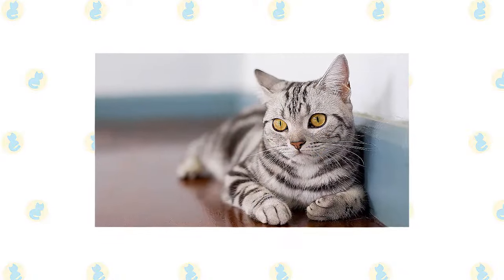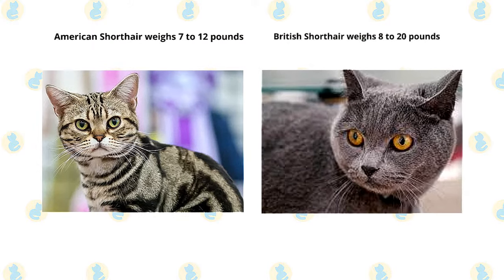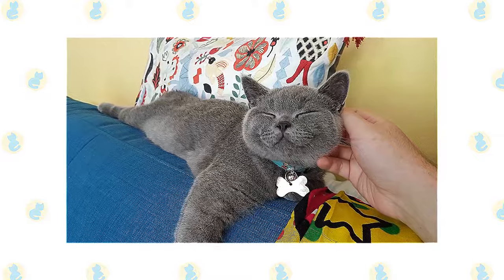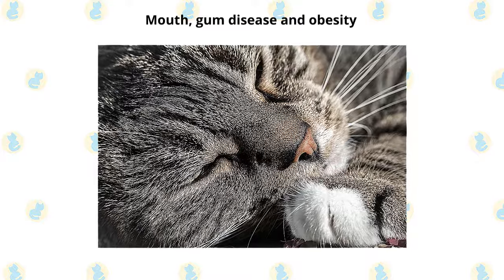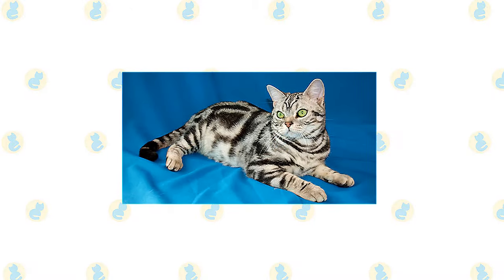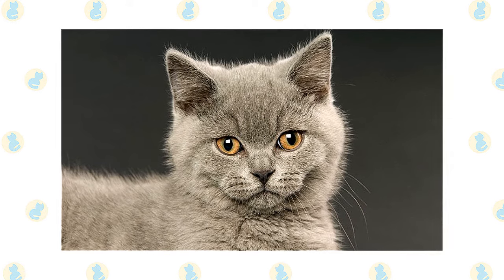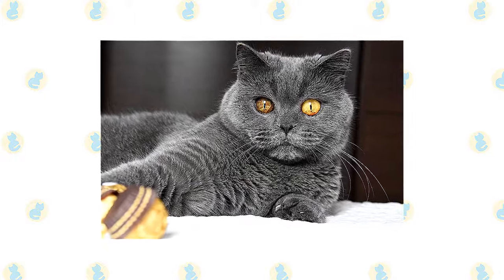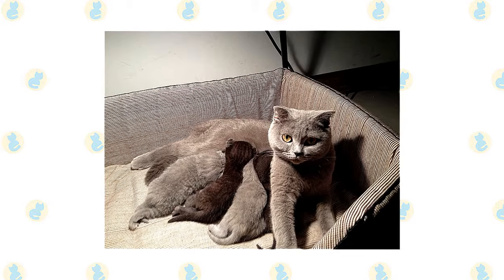American Shorthair VS. British Shorthair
American Shorthair versus British Shorthair.

What are the differences between the two cat breeds?

Formerly used to keep rodents and vermin away from food stores, the American Shorthair still enjoys exercising her hunting skills on unsuspecting insects. As a smart, moderately active feline, she enjoys learning tricks and challenging her intelligence with puzzles and interactive toys.

The British Shorthair is an easygoing feline. She enjoys affection but isn’t needy and dislikes being carried. She’ll follow you from room to room, though, out of curiosity. British Shorthairs aren’t lapped cats, but they do enjoy snuggling next to their people on the couch.

The American Shorthair weighs 7 to 12 pounds while British Shorthair's Males weigh 12 to 20 pounds, then females weigh 8 to 14 pounds.

The adaptable and good-natured American Shorthair retains his hunting ability, but these days he is more likely to be a family companion, a job at which he excels. He has a middle-of-the-road temperament, being calm but not comatose. The American Shorthair is moderately active and enjoys a good playtime as much as the next cat, but he’s not overly demanding of attention or activity.

As befits a working-class cat who has made good, he is smart and enjoys playing with puzzle toys and interactive toys. He has a sociable nature and isn’t the type to hide under the bed when visitors arrive. This is a placid cat but one that doesn’t especially like being carried around. Let him stand on his own four feet. He may or may not be a lap cat, but he will always appreciate having a spot next to you on the sofa or at the end of the bed.

The British Shorthair is mellow and easygoing, making him an excellent family companion. He really enjoys affection. Expect him to follow you around the house during the day, settling nearby wherever you stop.

Full of British reserve, the British Shorthair has a quiet voice and is an undemanding companion. He doesn’t require a lap, although he loves to sit next to you. Being a big cat, he isn’t fond of being carried around.

British shorthair is a cat with a moderate activity level. He’s energetic during kittenhood but usually starts to settle down by the time he is a year old.  More mature British Shorthairs are usually couch potatoes, but adult males occasionally behave like goofballs.

When they run through the house, they can sound like a herd of elephants. British Shorthairs are rarely destructive, their manners are those of a proper governess, not a soccer hooligan. They welcome guests confidently.

Both pedigreed cats and mixed-breed cats have varying incidences of health problems that may be genetic in nature. American Shorthairs and British Shorthairs are generally healthy, but be sure to ask a breeder about the incidence of health problems in their lines and what testing has been done for any that are genetic in nature.

The American Shorthair is a hearty and healthy breed. Some instances of hypertrophic cardiomyopathy have been recorded, but it’s unknown if the condition is hereditary. Their flat face also makes the breed more susceptible to ocular and respiratory issues. They are genetically predisposed to mouth and gum disease and their laid-back nature increase their risk of obesity. Reputable breeders test thoroughly to avoid breeding cats with genetic diseases.

British Shorthairs are susceptible to gingivitis, hypertrophic cardiomyopathy, and hemophilia B. Obesity is another concern, as this cat loves to eat and leads a relatively sedentary lifestyle.

They must obtain 41 different and specific nutrients from their food. The proportion of these nutrients will vary depending on age, lifestyle, and overall health, so it's not surprising that a growing, energetic kitten needs a different balance of nutrients in its diet than a less active senior cat. Other considerations to bear in mind are feeding the right quantity of food to maintain 'ideal body condition' in accordance with feeding guidelines and catering to individual preference regarding wet or dry food recipes.